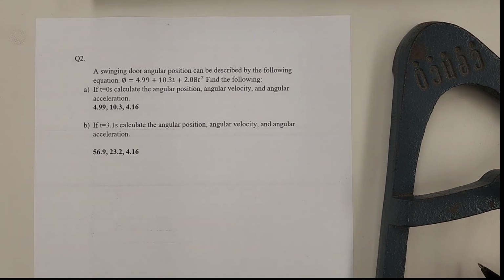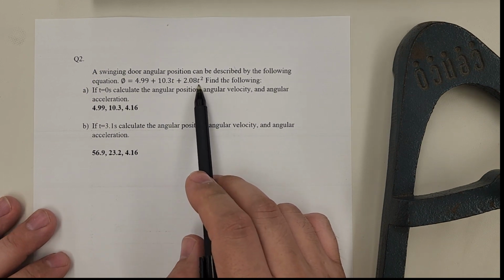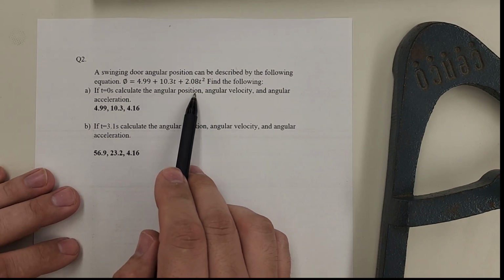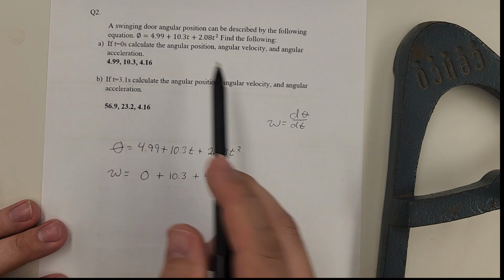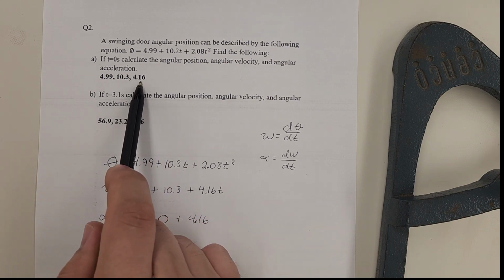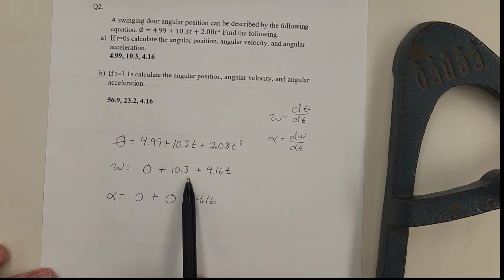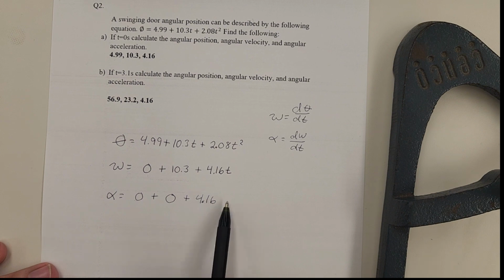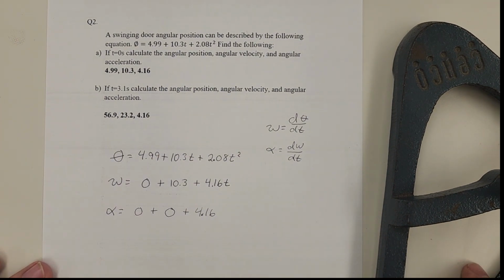140-Ch10Q2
A swinging door angular position can be described by the following equation. ∅=4.99+10.3t+2.08t^2 Find the following:
 If t=0s calculate the angular position, angular velocity, and angular acceleration.
 If t=3.1s calculate the angular position, angular velocity, and angular acceleration.